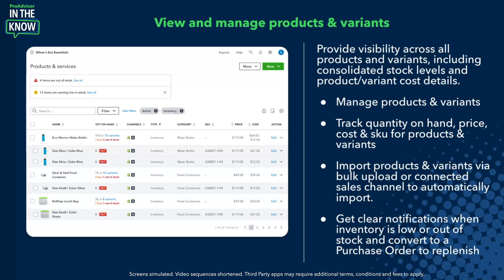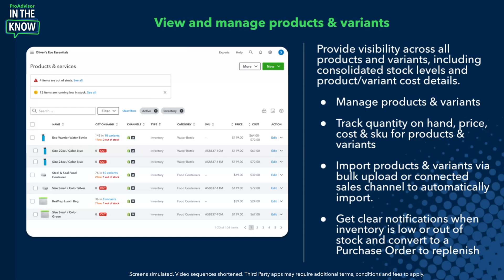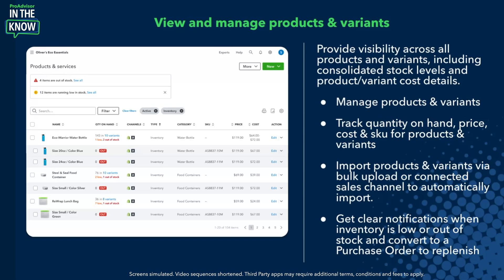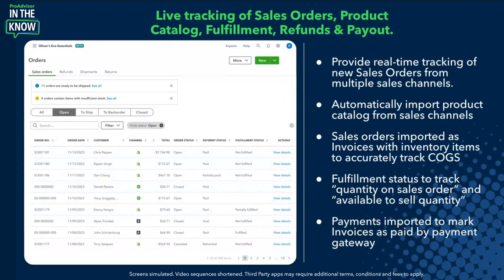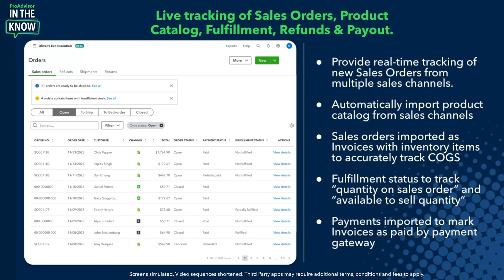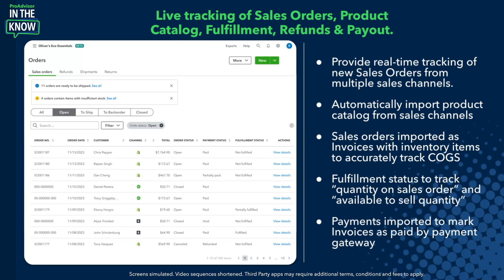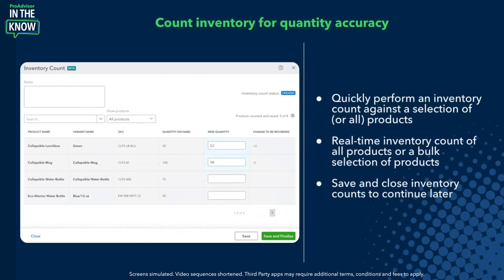Inventory management updates in QuickBooks: Introducing variants in inventory accounts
This episode is all about Inventory Variants in QuickBooks Online.

Plus - you'll hear from ProAdvisors ErinVukelich and Nayo Carter-Gray on how QuickBooks empowers them to work efficiently, deliver services at scale, and act as a trusted advisors to their clients.

0:00 - Introduction
0:39 - Inventory enhancements to QuickBooks Online Plus and QuickBooks Online Advanced
0:51 - Who is this feature for and when will it be available
1:18 - QuickBooks inventory enhancement update: product demo with Intuit product manager
1:34 - View and manage products and variants
3:20 - Live tracking of Sales Orders, Product Catalog, Fulfillment, Refund, and Payout
5:07 - Count inventory for quantity accuracy
6:27 - Q&A about inventory tracking
11:41 - Outro